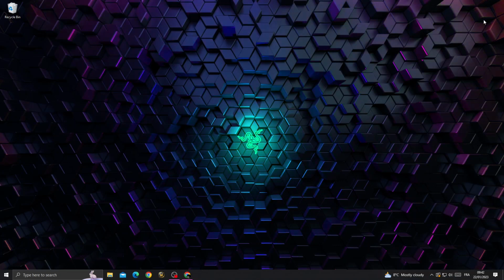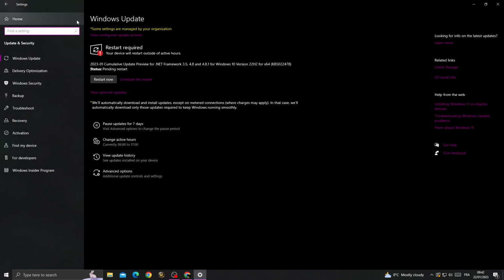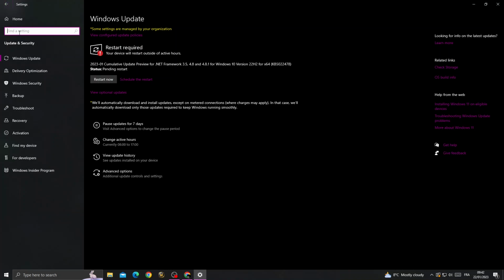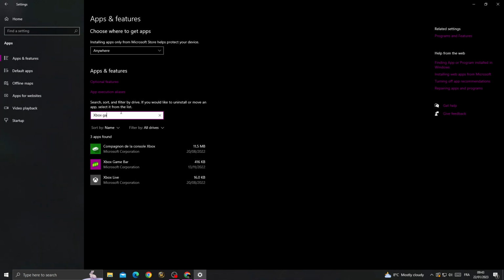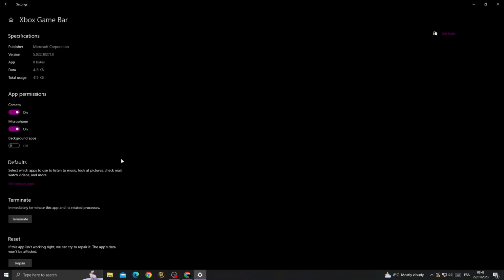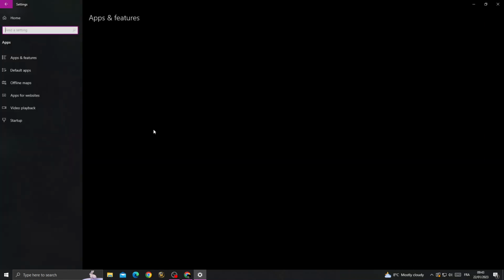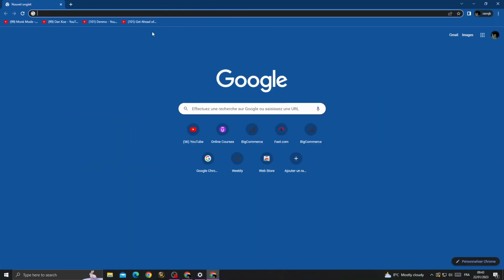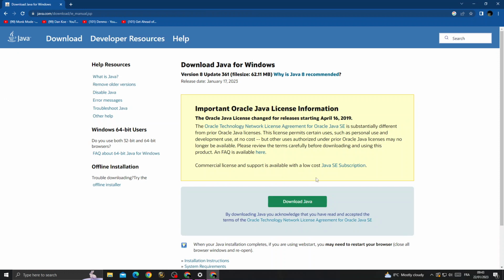MINECRAFT EXIT CODE 1 FIX | How to Fix Minecraft Error Code 1 (NEW) 2025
MINECRAFT EXIT CODE 1 FIX | How to Fix Minecraft Error Code 1 (NEW) 2023

in this video we discuss :